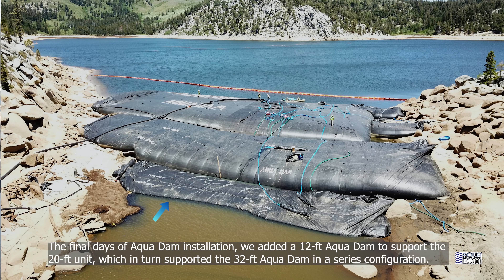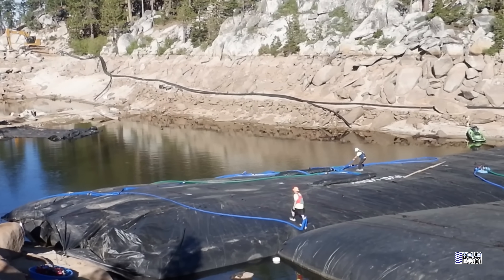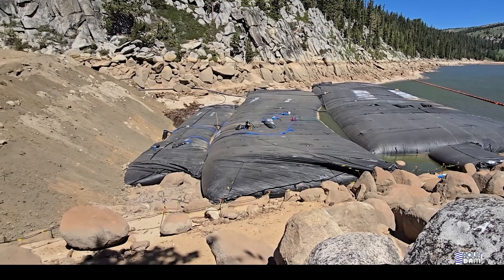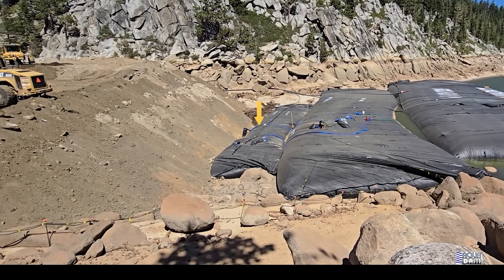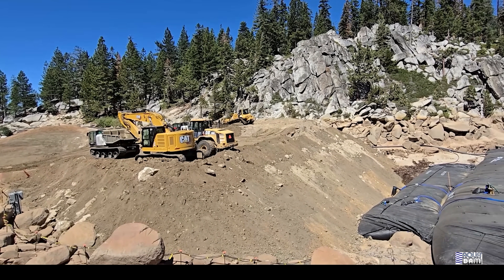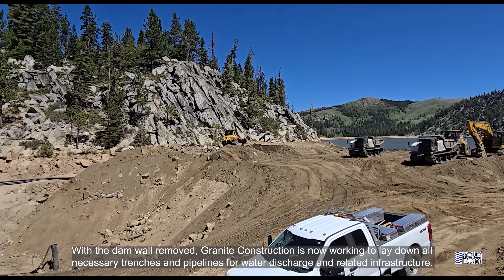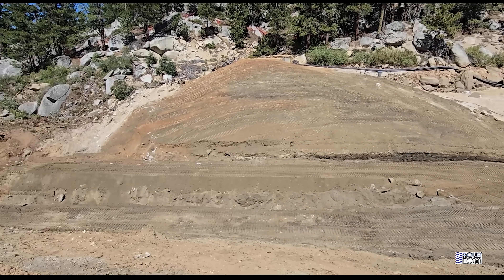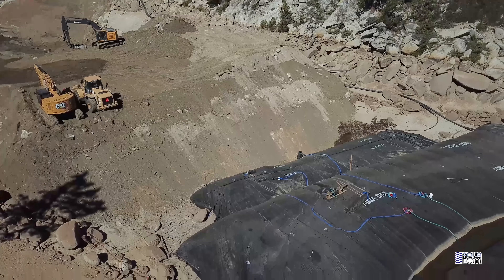Marlette Lake, Nevada 2025 [part 4 of 4]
Marlette Lake, Nevada, 32ft tall DCE AquaDam, Dam Restoration, Granite Construction, World's Largest Water-Filled Cofferdam

Part 4 of 4 videos showing the World's largest water-filled cofferdam; a 32ft tall, 77ft wide, 220ft long double closed end (DCE) AquaDam. This unit was supported with two smaller AquaDams. A 20ft tall and a 12ft tall unit. This project required impounding 20ft of combined mud and water depth.

   or
Trailer:    • World’s Largest Water-Filled Cofferdam — T...
Part 1 of 4:    • Marlette Lake, Nevada 2025 [part 1 of 4]
Part 2 of 4:    • Marlette Lake, Nevada 2025 [part 2 of 4]
Part 3 of 4:    • Marlette Lake, Nevada 2025 [part 3 of 4]